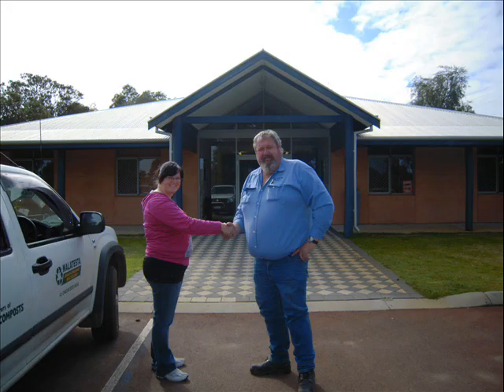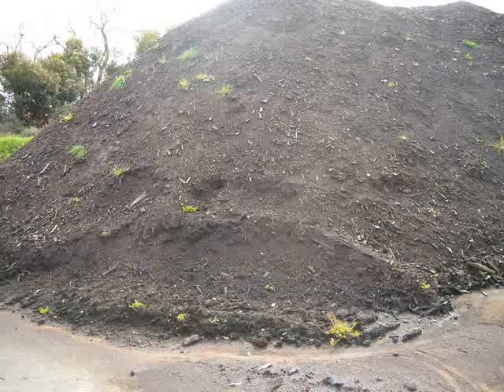Soil conditioning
How to increase the humus content in your soil.